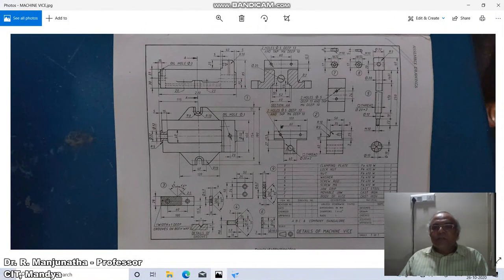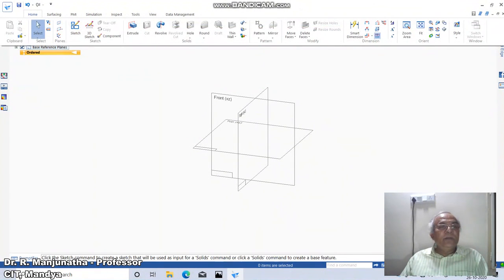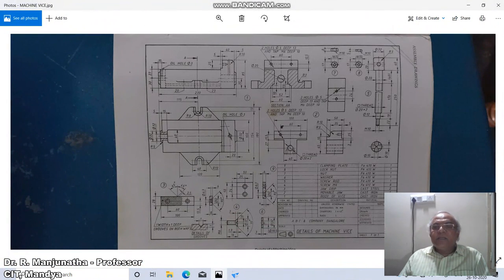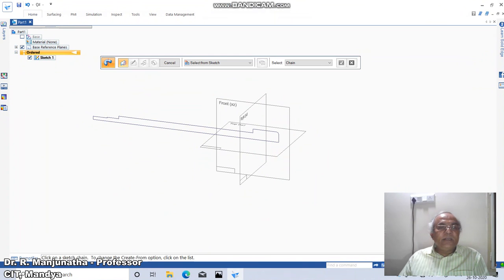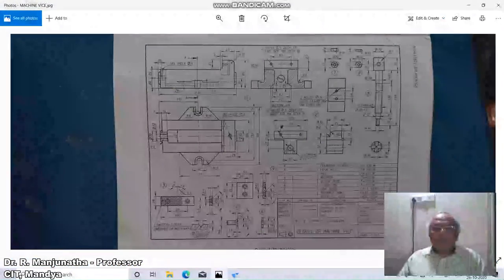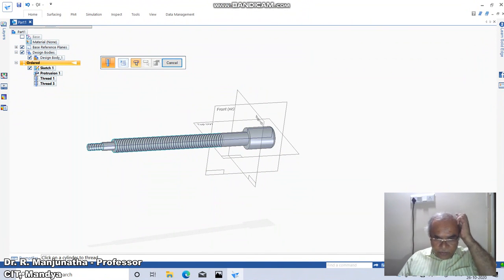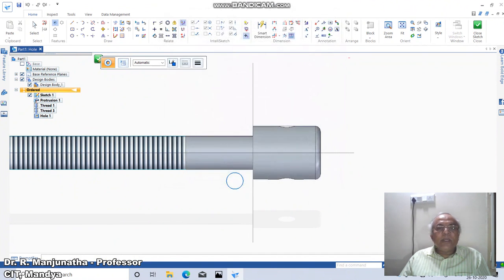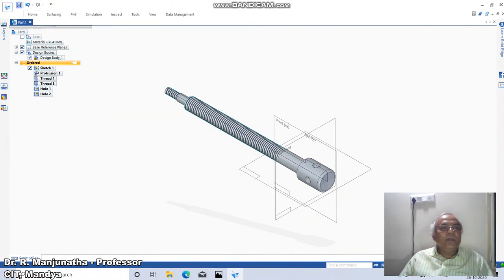6 SCREW ROD